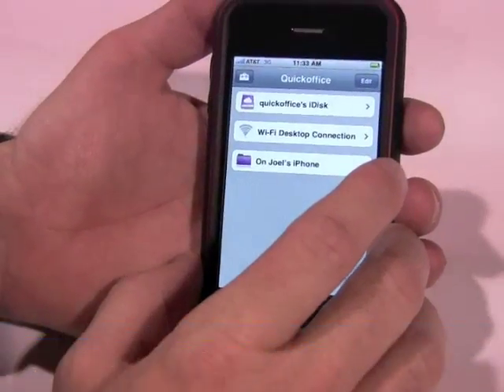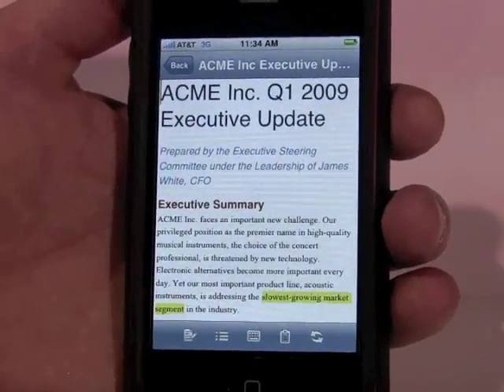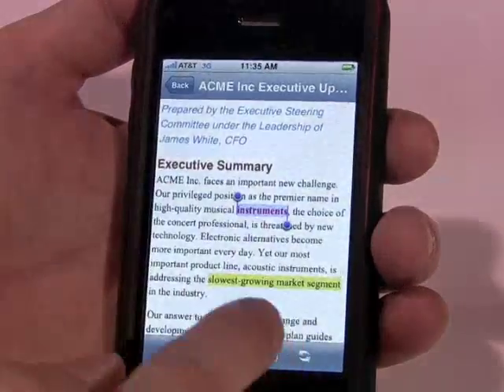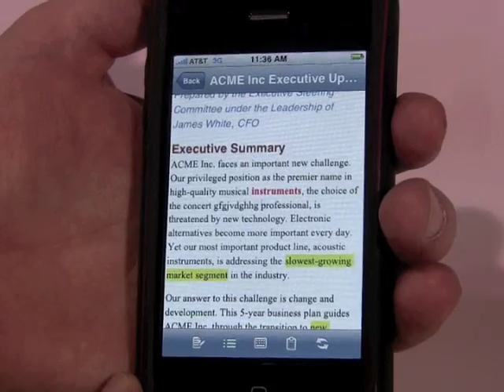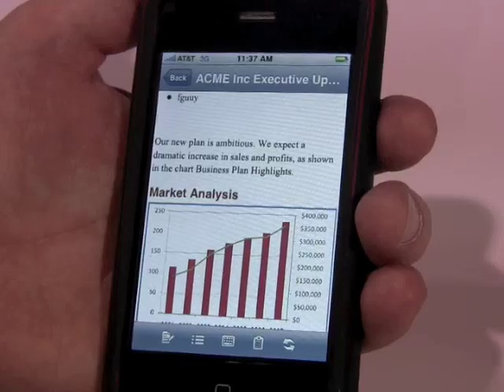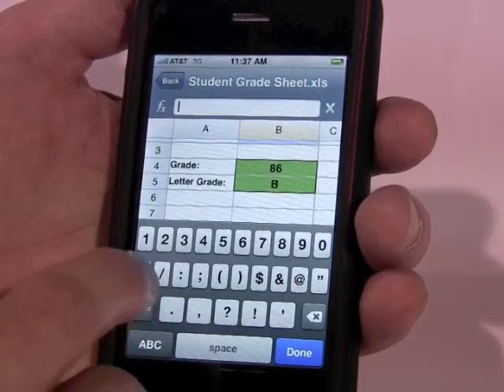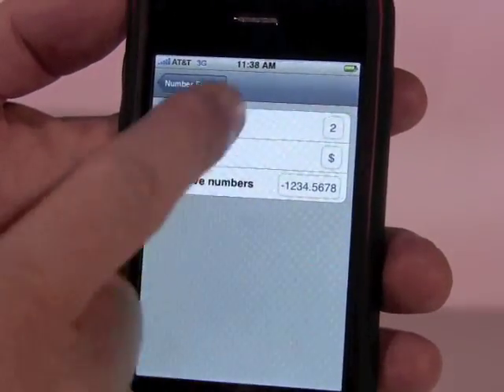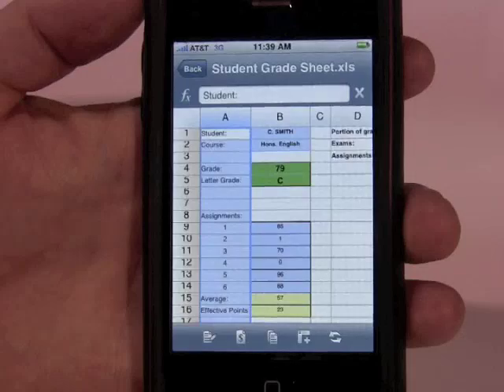iPhone QuickOffice Demo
Here is a demonstration of how the QuickOffice will work on the iPhone